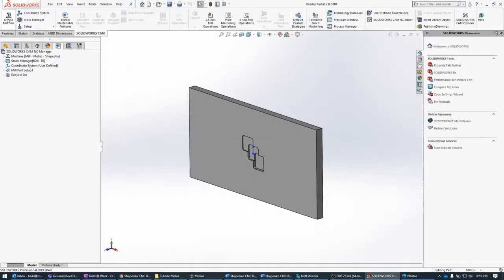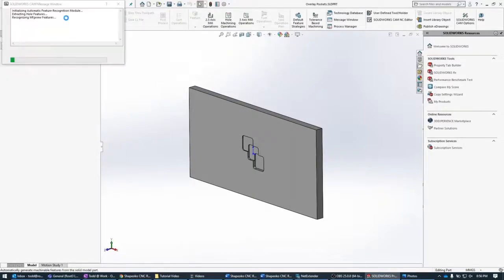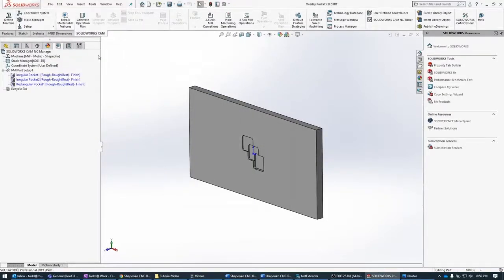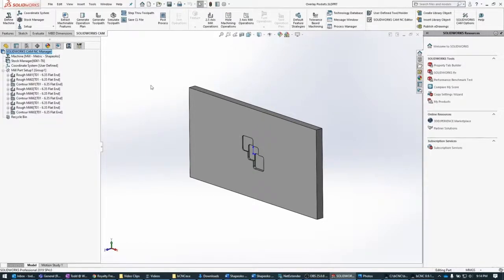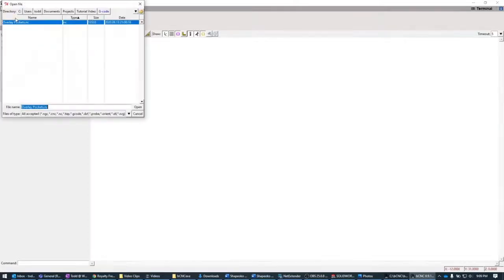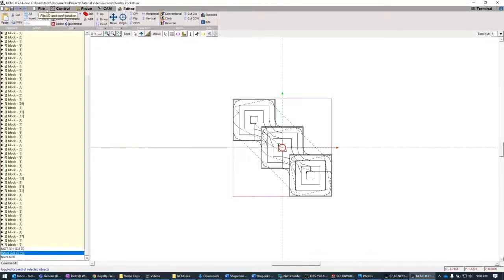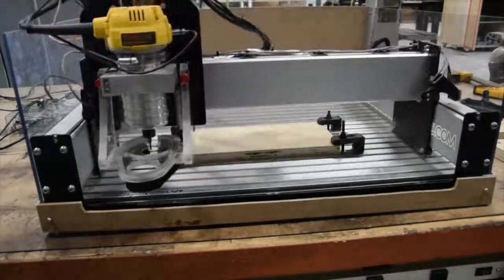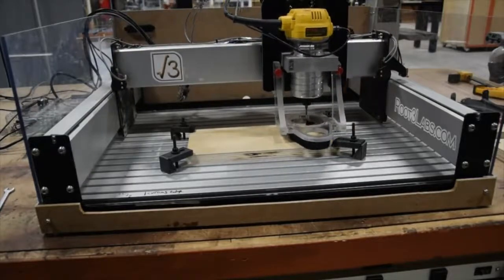Shapeoko CNC Router Tutorial: Design to Product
Todd Murphy, one of our senior mechanical engineers, gives an overview of the workflow to get from a 3D CAD design to a finished part using Solidworks, Solidworks CAM, the bCNC package, and a Shapeoko CNC Router.

=== About Root3 Labs ===
Root3 Labs℠ is an engineering company specializing in the research and development of hardware devices for the medical device and defense industries. Our expert engineering staff helps our customers transform ideas into prototypes and prototypes into finished products.